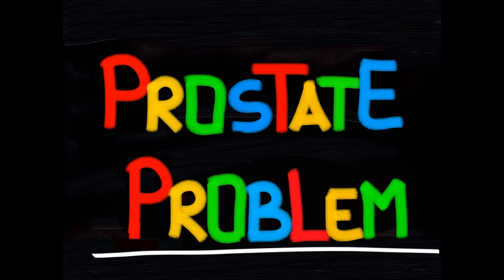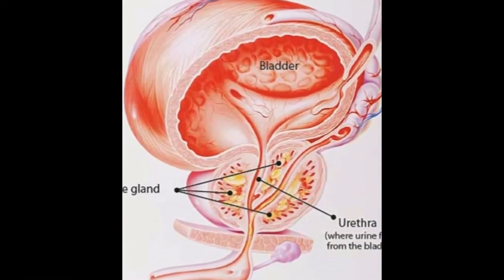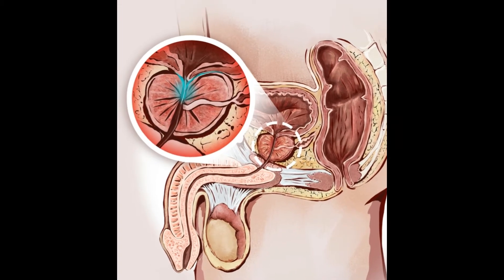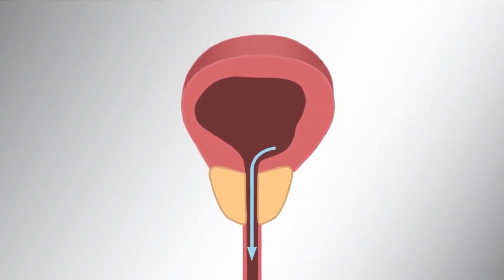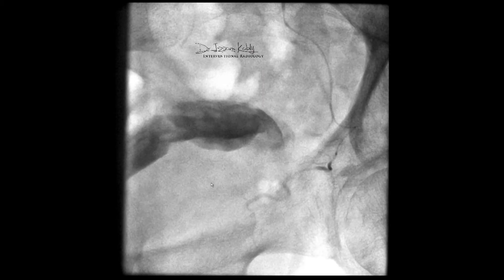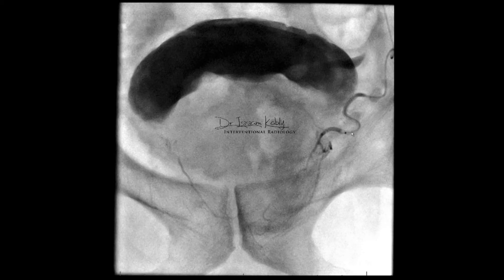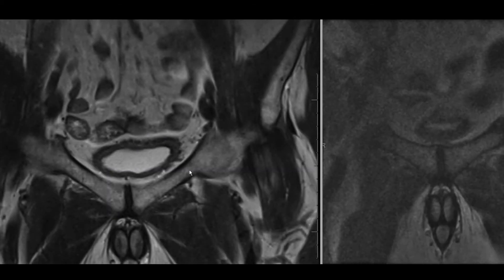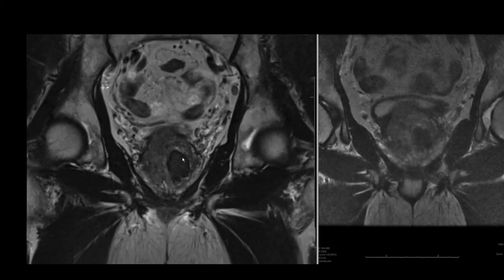Prostate Hematuria ( Blood in urine) and PAE ( prostate artery embolization)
▶ ️ Embolization of the artery of the prostate in Hematuria

Hematuria of prostatic origin is a frequent symptom of benign prostate hyperplasia (BPH) and prostate cancer. In this video we show how Prostate artery embolization is a very efficient technique in controlling both the symptom and the cause, immediately, without side effects.